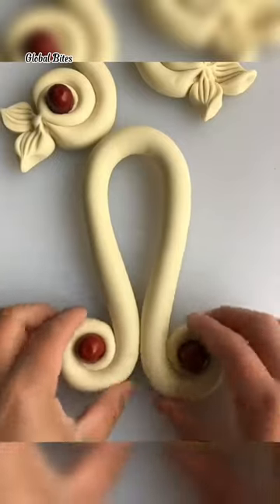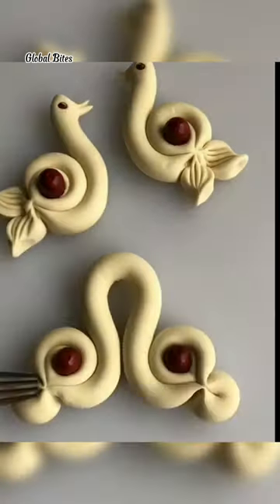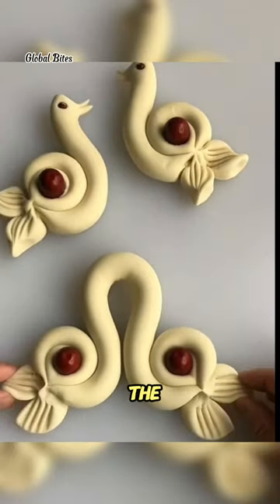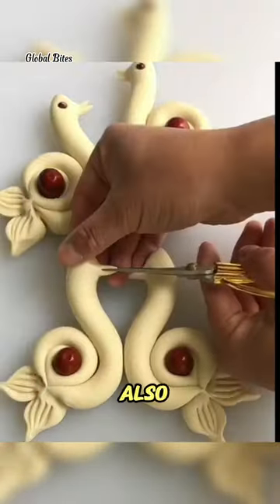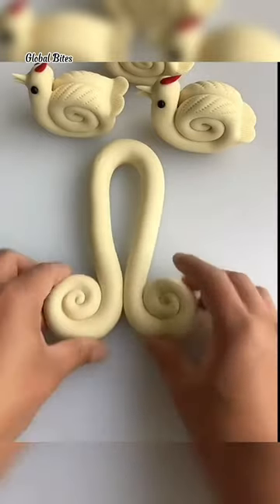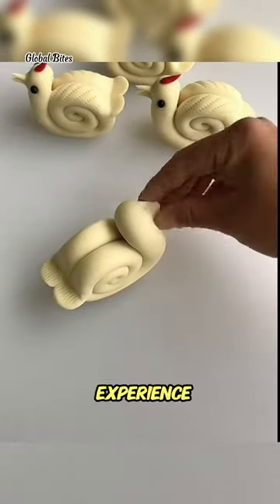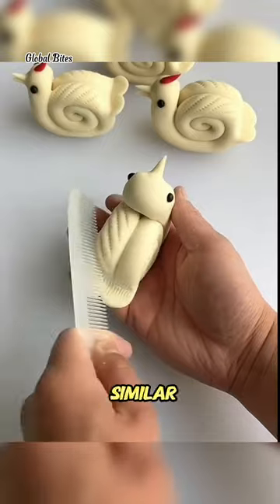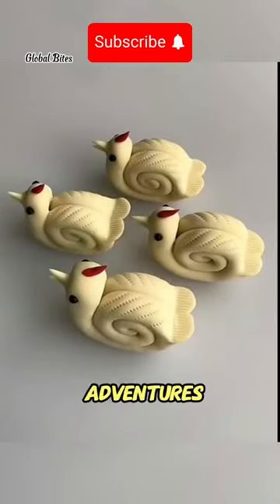Satisfying Dough Art Pastry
Satisfying Satisfying Pastry Art
(credit via @unknown)

Welcome to the vibrant world of Global Bite! As your chief creative guide, I’m thrilled to take you on a journey through the deliciously colourful world of baking and global cuisine. Here, we don’t just bake; we create edible masterpieces, blending the art of pastry, cakes, and global food traditions into a symphony of flavours and colours.

Imagine a cake not just as a dessert but as a canvas where the vibrant hues of edible paint meet the delicate intricacy of sugar art. Imagine a pastry that tells a story, its layers as complex as the cultures it represents. From the elegant French croissants, flaky and golden, to the rich, spicy aromas of Indian sweets, each recipe is a chapter in our global culinary saga.
In our episodes, we’ll dive into the heart of creativity, meeting innovative bakers and chefs who are redefining the art of cooking. We’ll explore how traditional recipes from around the world are being transformed into stunning, contemporary art pieces. Every bite is a journey, and every flavour is a stroke of genius.

Stumbled upon a video of ours on our channel? If there are any concerns, we’re here to address them promptly.
So, strap in for an artistic journey that’s as flavorful as it is imaginative! 🌟 Whether you’re unwinding after a long day or seeking a burst of culinary creativity, I’m here to transform your free moments into a celebration of gastronomic artistry. Get ready for a showcase of stunning edible creations, inspiring stories from global kitchens, and much more.

Each episode is a burst of creativity and a reminder to embrace the colorful, diverse, and delicious side of life.